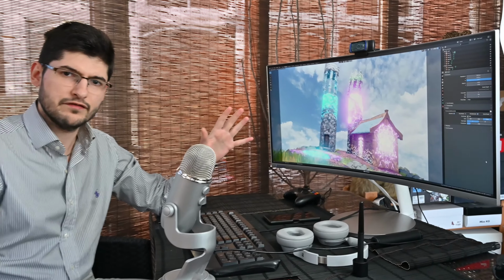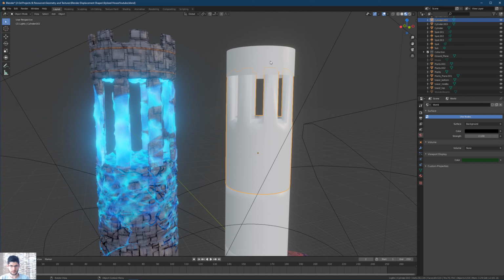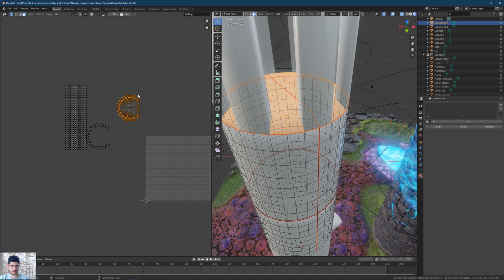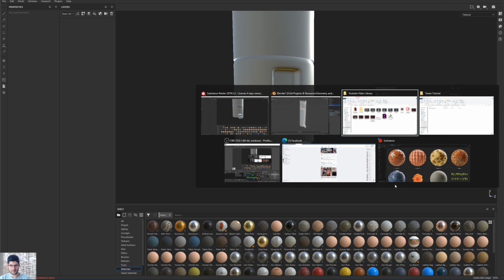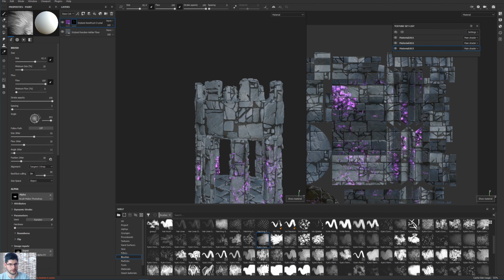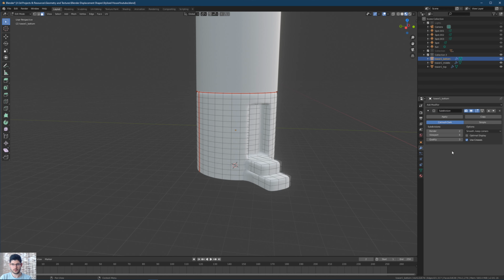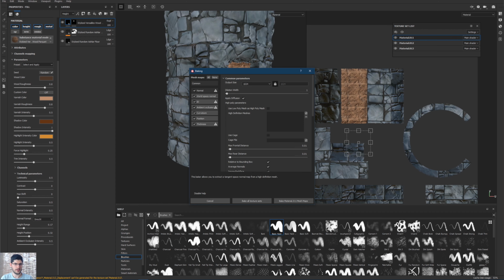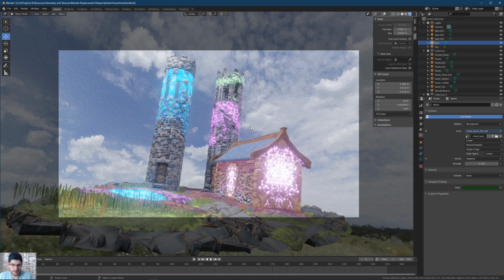Procedural Generated Environment || Stylized Environment Tutorial || Substance Painter || Blender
Hello to everyone! Welcome to my tutorial on Substance Painter and Blender. In this video, I explain how to quickly put together a mesh in blender for a Tower Building that we can then subdivide and use in Substance Painter with procedurally generated textures to give the Tower automatic geometry.

The tutorial expands on how to transform the Displacement Maps into actual geometry and do a quick decimation to get your model in production.

The same technique can be applied for any type of environment, but I found Stylized works best.